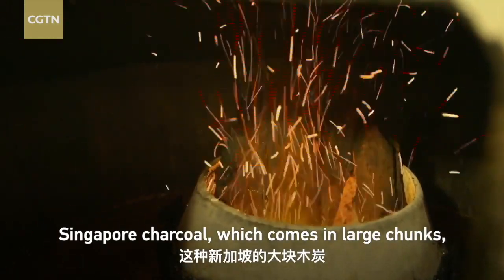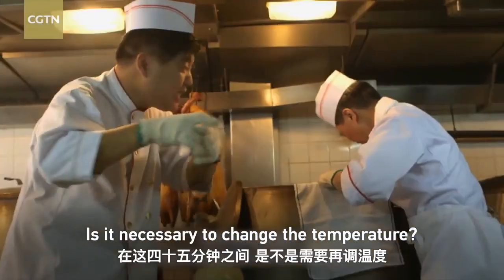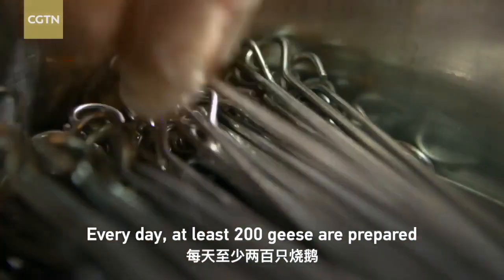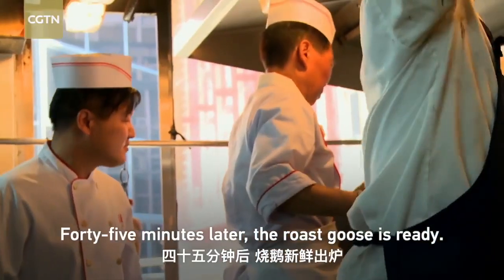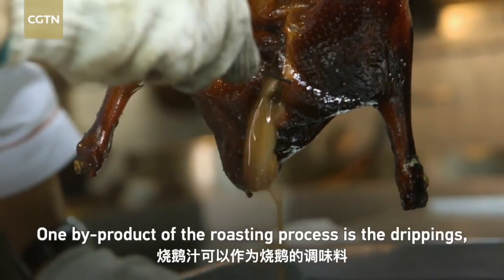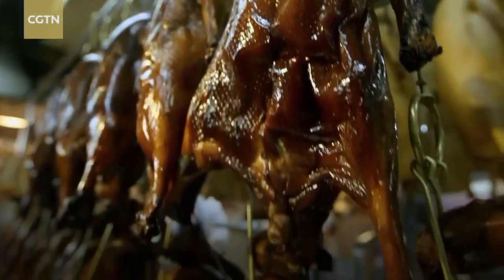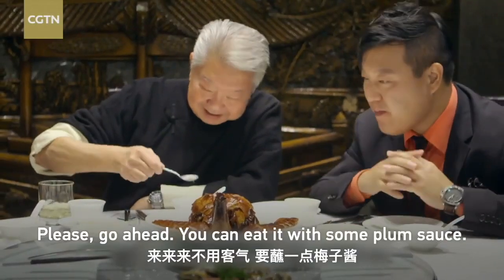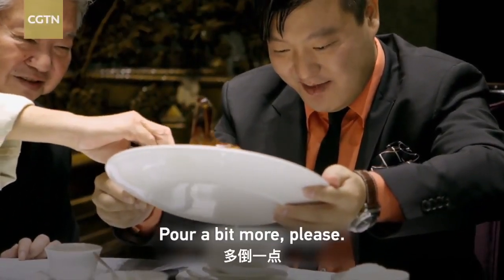This is Hong Kong: Food connoisseur Chua Lam shows various ways to taste roast meats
Roast meats are a traditional delicacy in Hong Kong. The secret behind the flavor of roast goose comes from the sauce, which can either be used to season the meat or be served alone. According to Chua Lam, a famous Hong Kong food connoisseur, steamed rice flour with roast goose sauce brings a "taste of home" to many Hong Kong people.